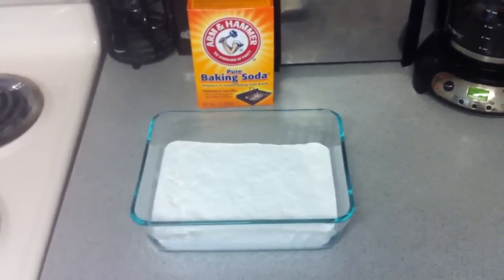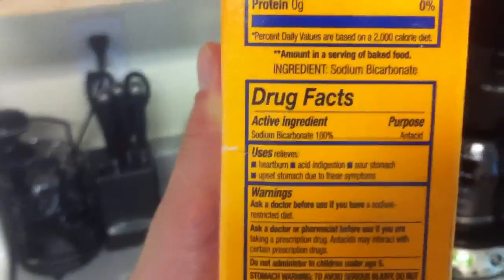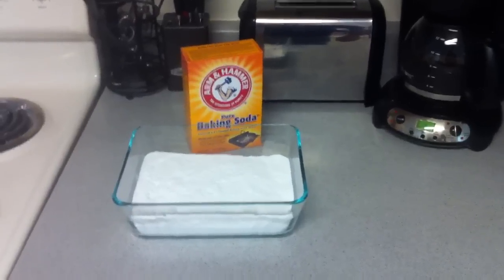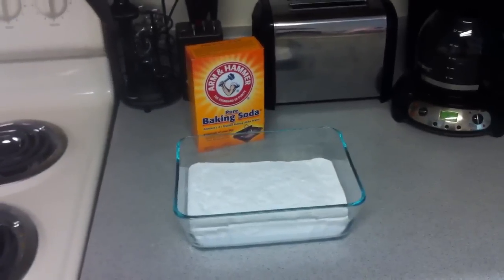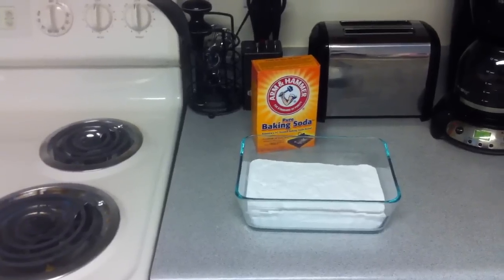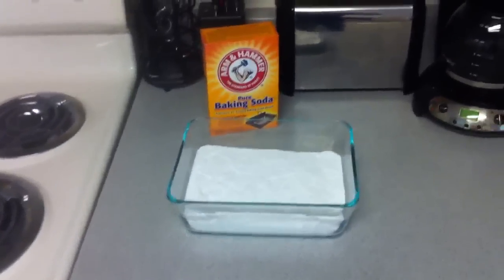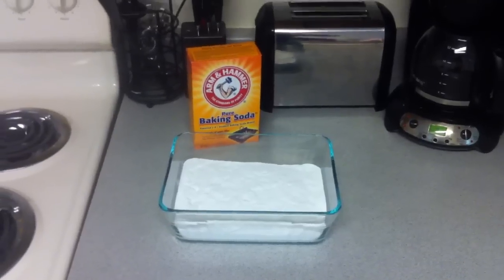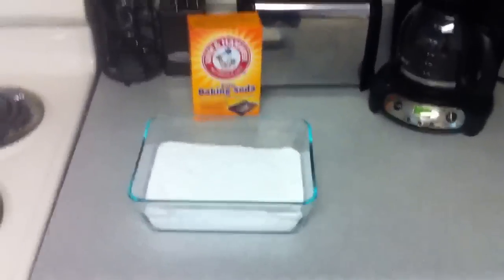DIY PH Buffer Soda Ash From Baking Soda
How to make soda ash from baking soda to use as a PH buffer